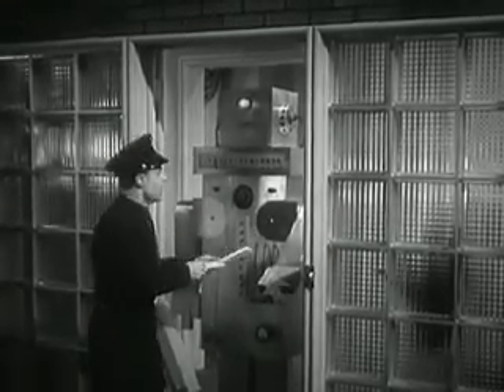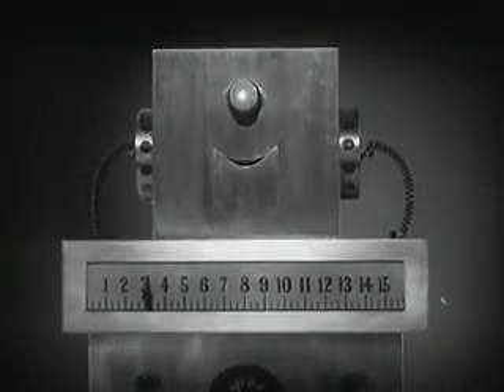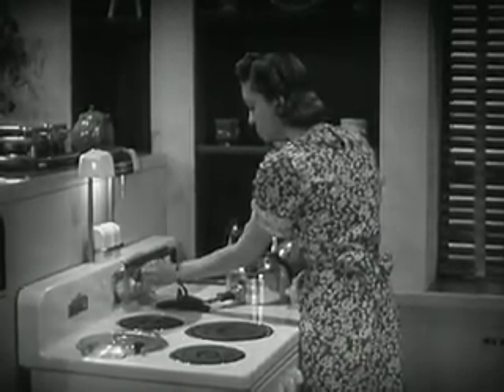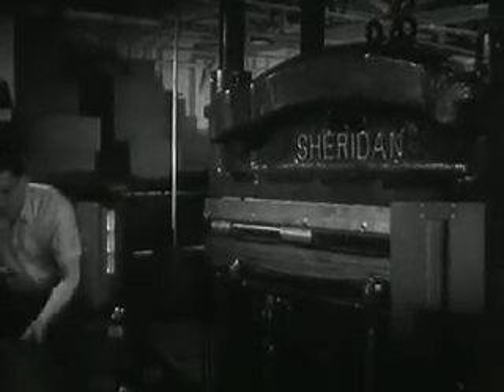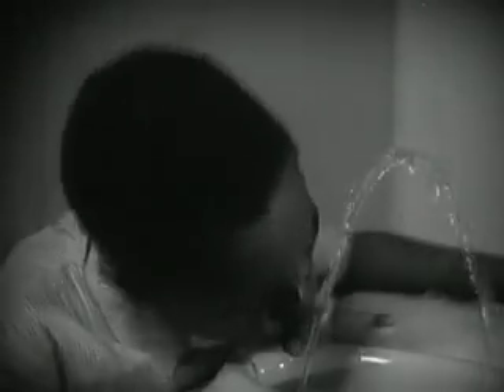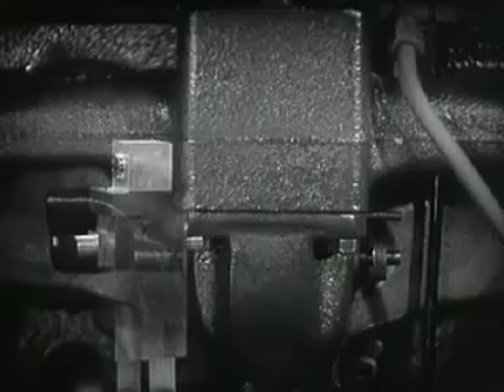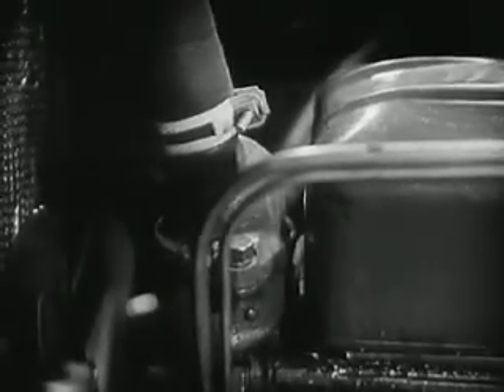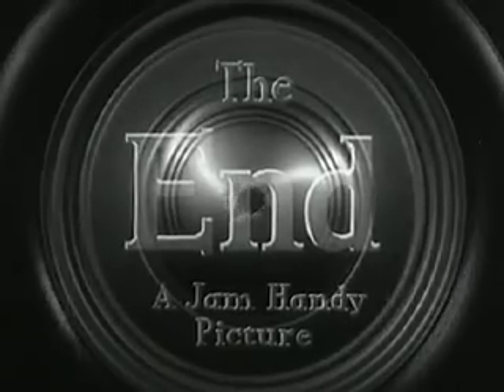Domestic Robotics - Leave it to Roll-Oh, our Fun loving Retrobot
Tongue-in-cheek film showing a domestic robot freeing housewives of their chores (and intimating that their work is hardly necessary); actually a promo showing how relays and switches function in the modern automobile.

This promotional spot from Chevrolet was shown at the 1940 World's Fair in New York and uses Roll-Oh the Robot as a metaphor for all of the things that technology does for people in their everyday lives.

This includes the technology in a Chevrolet automobile of course.

The Robuts Are Everywhere (Video)

Most of us like to think that we are familiar with robots, some of us may actually have a robot toy or two (or more) or have a Roomba doing our floors while we're out enjoying life. But, even with all of our experience and knowledge of robotics, can we even begin to guess what robots will be like a couple of generations from now?

==The Future Belongs To "Roll-Oh", The Robot

Of course, we would all like to speculate - to offer our own educated opinions of what the robot world of the future will look like. But, before we jump to conclusions, it might be useful to go back and reflect on what our parents and grandparents thought the future (the future we're living right now) had in store for us.

Here we have the opportunity to go back and view historical material - text, audio, movies/videos, and other media - from the not too distant past. The "Leave It To Roll-Oh" film (see link below) that was shown at the New York World's Fair in 1940.

Since the film  was obviously funded by the automotive industry, so there are lots of understandable references to automotive 'robot' applications. Still, it provides a very good understanding of what the popular image of a robot was in the middle of the last century, and how they thought it would evolve. The film, which runs just under 9 minutes, is worth viewing just for the techno-jargon or in the first few scenes when the technician is explaining things to the stereotypical housewife.

So - why "robuts"? Simply because that's the way that the film narrator says it. . . .